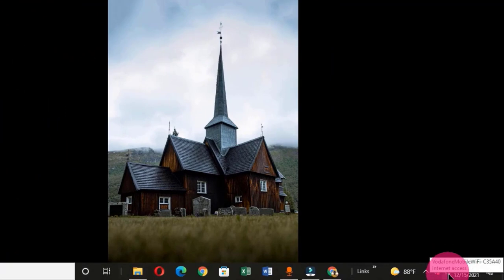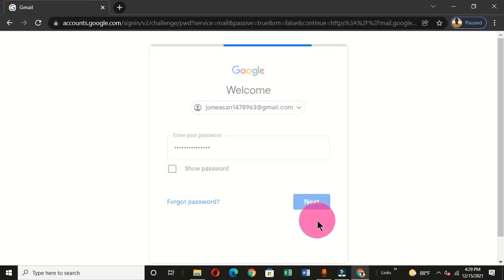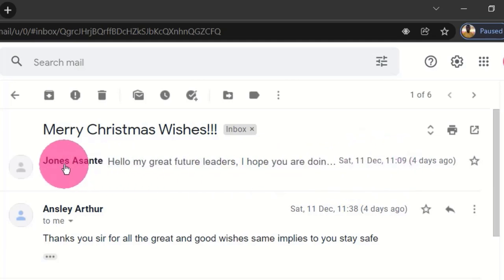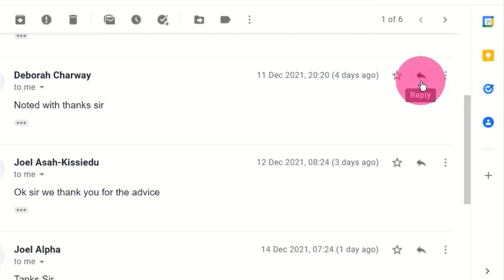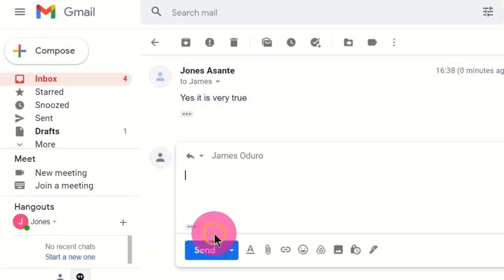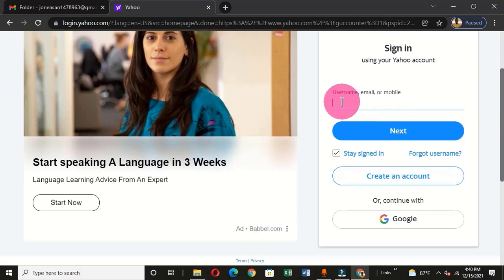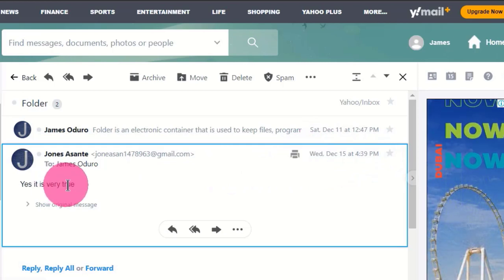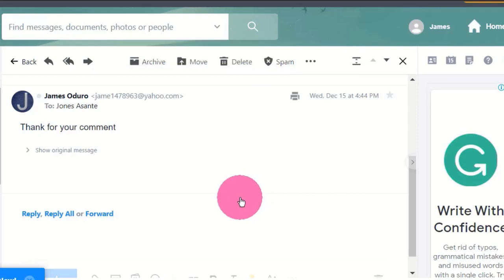How To Access and Reply Email Messages - Email Tutorials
To access and reply email messages using your email account is very simple. You have to activate your internet connection and also sign-in into your email account. Within your email account interface, you can access and reply email messages or received messages. Below are timestamps.

Timestamps:
00:00 Introduction
00:50 How to sign-in into email account
01:28 How to access google mail account
03:05 How to access and reply email messages
07:48 How to sign-in into yahoo mail account
08:58 How to access and reply email messages
11:20 Conclusion

Click on the above link to access the homepage of this channel and watch your favourite videos.